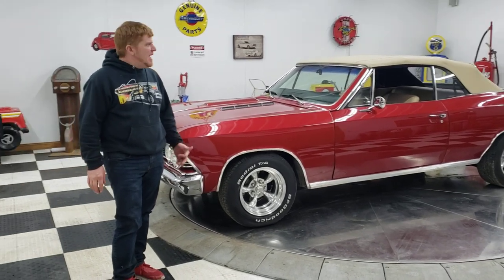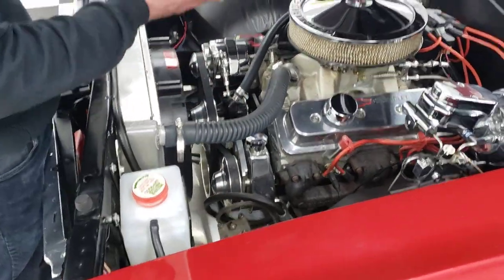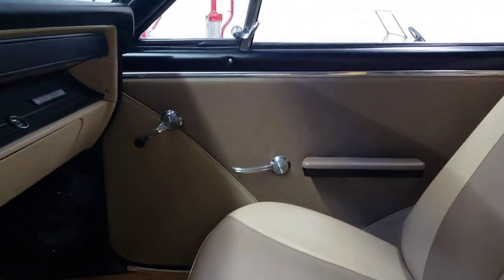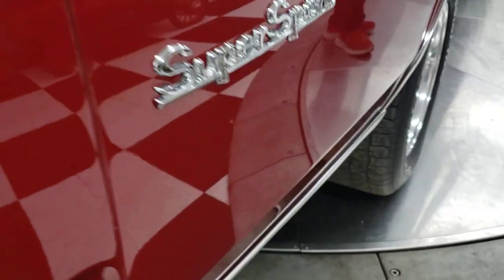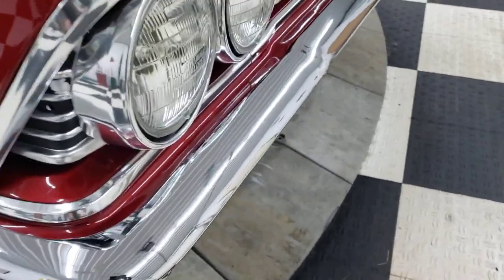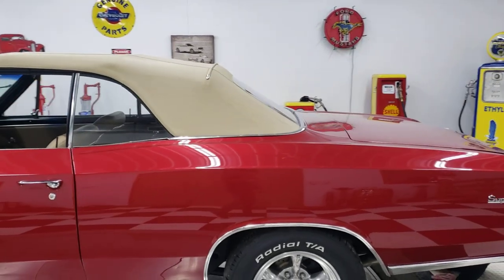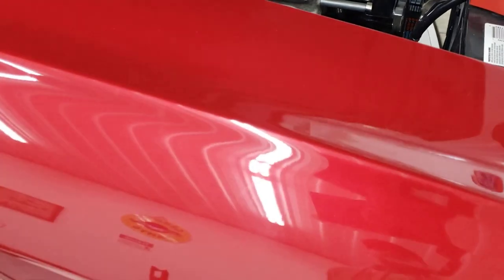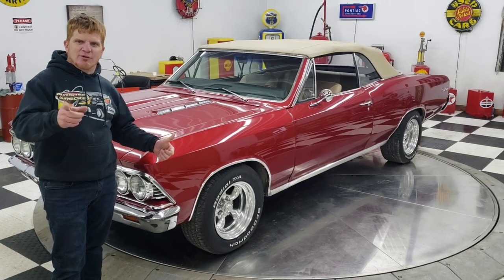1966 Chevrolet Chevelle Convertible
1966 Chevrolet Chevelle Convertible

Can you say stunning? That is the most accurate word to describe this amazing drop top... This is a breath taking candy apple red finished 1966 Chevrolet Chevelle Convertible, with a gorgeous tan leather custom interior. A matching tan top finishes off this show stopping beauty. Powered by a fresh 383 stroker engine that puts that power to the ground with a 700R4 overdrive transmission and gives this car a great road gear ! LOL This beauty is a beast with a Holley carburetor sitting on top of a Edelbrock high intake. Lots of chrome adorns the engine compartment and makes it simply stunning! The seats are very comfortable and the digital dash display totally sets it over the top. Give us a call today to make this car yours!

List of Features Include:
-Rotisserie Restoration
-383 Stroker Engine
-700R4 Overdrive Automatic Transmission
-Holley Carburetor
-Edelbrock Intake
-Gorgeous engine bay with Chrome valve covers, pulleys, master cylinder, etc
-Candy Apple Red exterior that is excellent
-Tan Leather Interior
-Tan power top convertible
-Digital dash that looks great

Look at the photos, watch our video, we go over everything so you know exactly what this car is, and this is a great one.

Kinion's Classics
KinionAuto.com